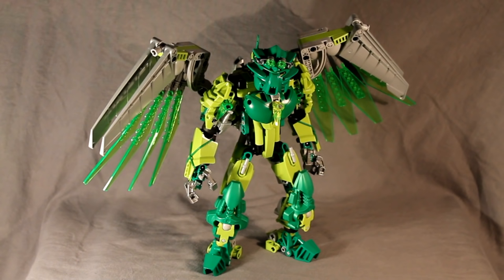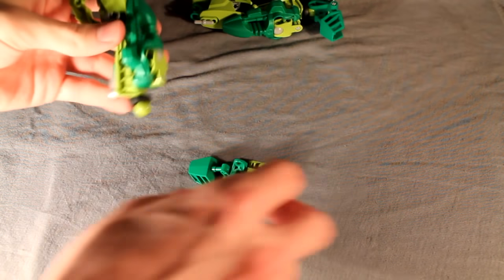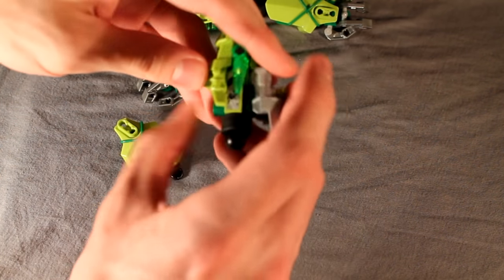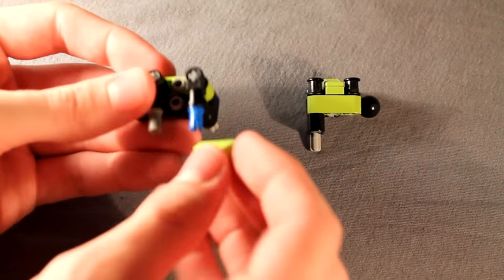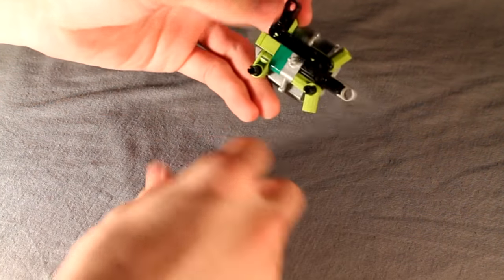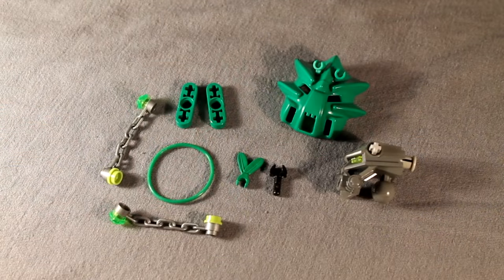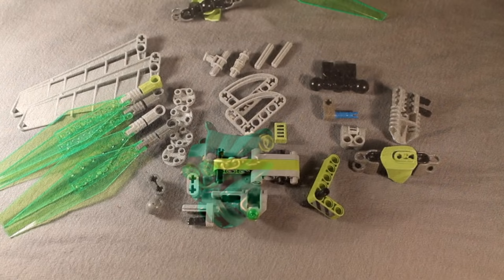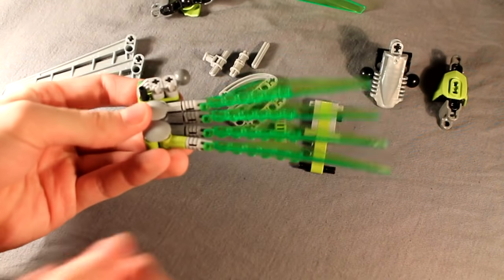BIONICLE MOC - Ayhax - How to Build #11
Learn How to Build Ayhax!

Build Guide:
0:00 - Intro
0:55 - Legs
4:44 - Arms
8:40 - Torso
19:23 - Head
22:53 - Wings
28:45 - Final Assembly
29:43 - Outro